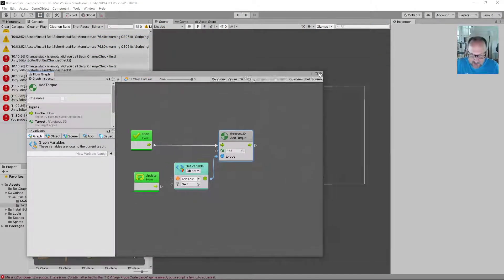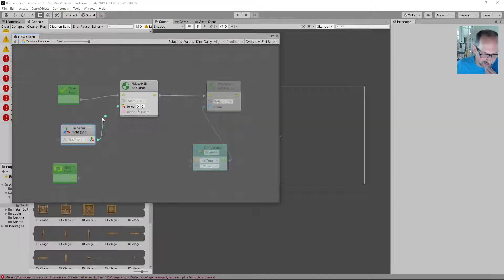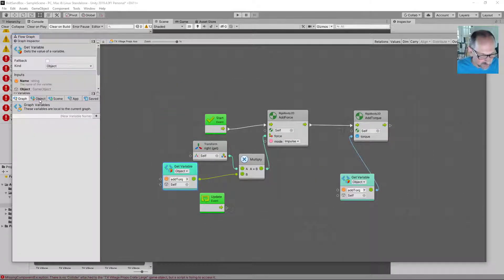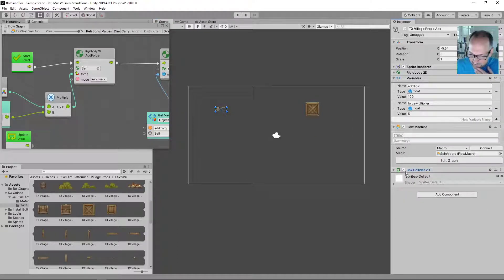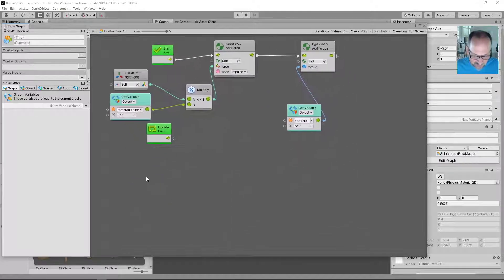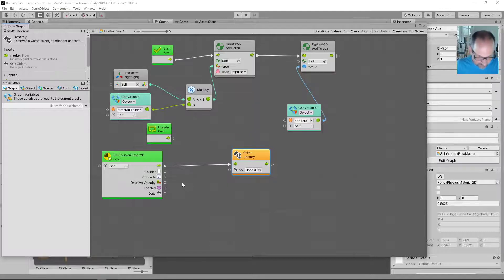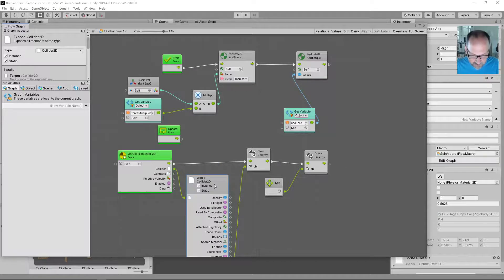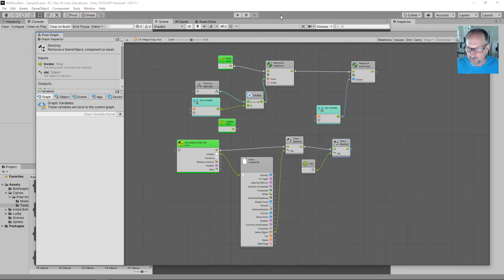Unity Programming ; 5 minute Bolt tutorial part 2, Throwing with force and destroying on a collision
The next 5 minutes!  Adding a force to our rigidbody2d and using an oncollisionenter2d event to destroy the axe and the crate it hits.